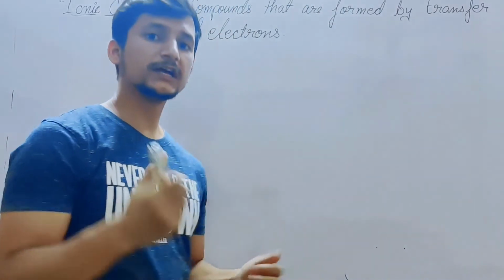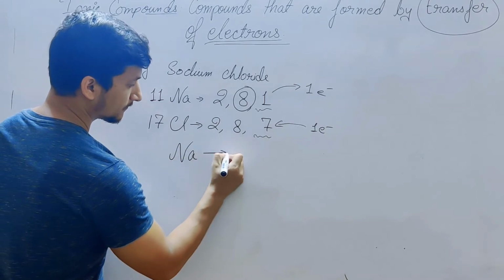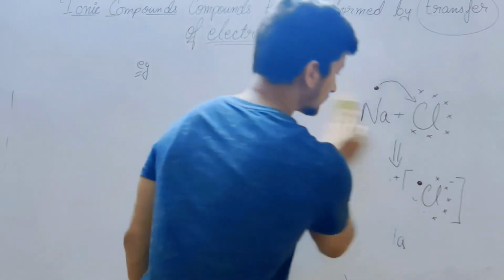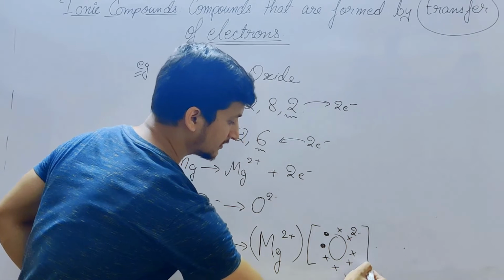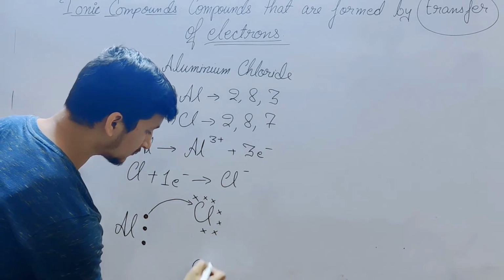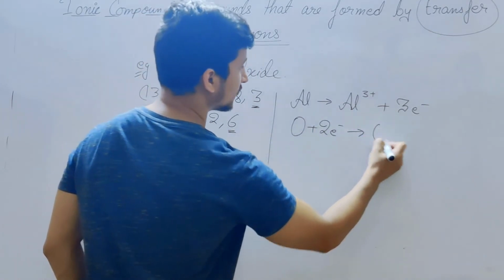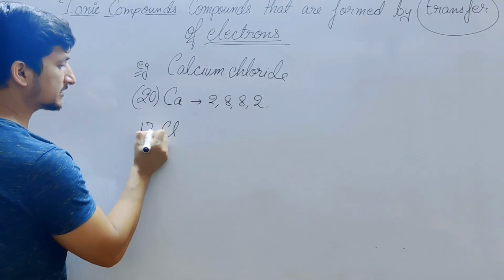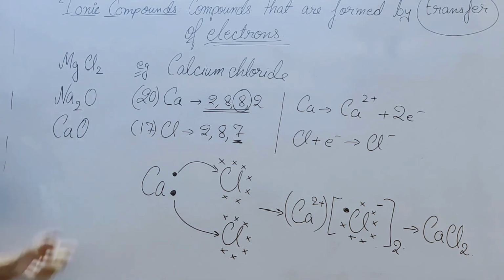Formation of IONIC COMPOUNDS # class 10th # Aluminum oxide # aluminium chloride # sodium chloride